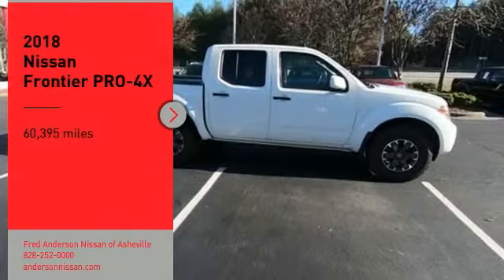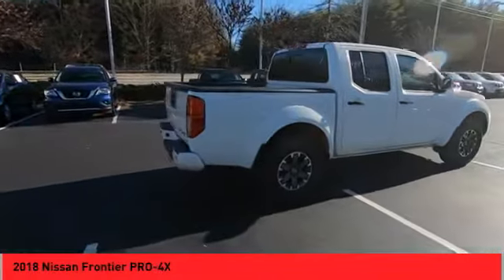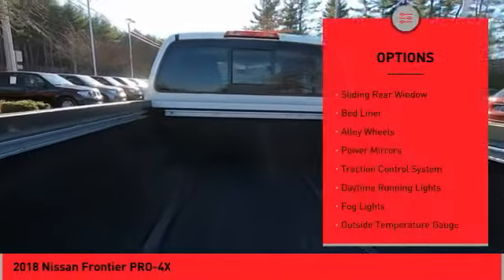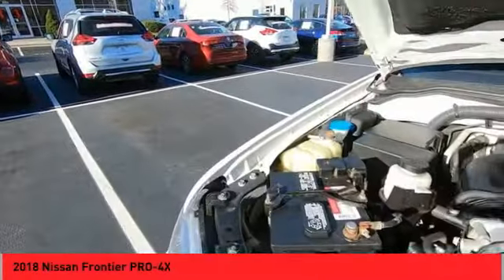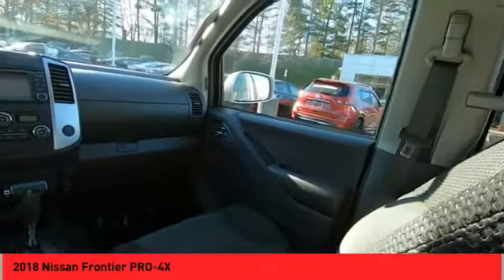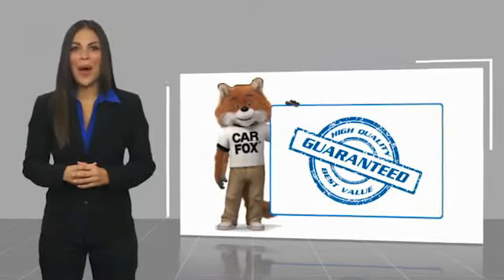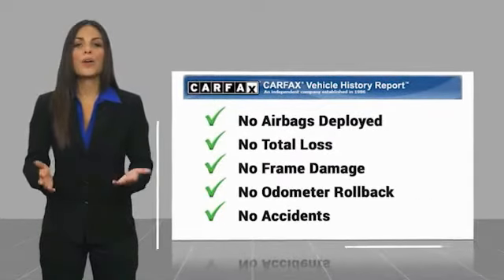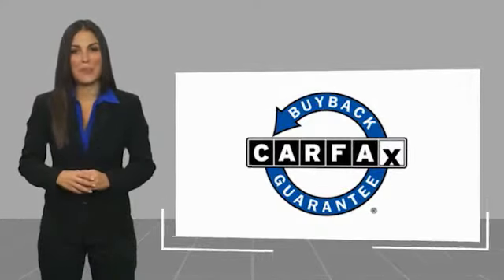2018 Nissan Frontier Asheville NC MN412475A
2018 Nissan Frontier PRO-4X

Recent Arrival! Clean CARFAX. 2018 Nissan Frontier PRO-4X Glacier White **Available at Fred Anderson Nissan of Asheville. Call us today at **, *Still Under Factory Warranty**, * FREE OIL CHANGES!, LOCALLY OWNED AND SERVICED!, FULLY SERVICED!, TWO KEYS!, Navigation, Alloy Wheels, Bluetooth, Keyless Entry, Back Up Camera, Towing Package.4WD 5-Speed Automatic with Overdrive 4.0L V6 DOHCQualifying Non-Certified Used Nissans bought here and serviced at a FAMILY STORE receive our FULL ANDERSON FAMILY PLAN at NO COST to YOU! Our full family plan includes: 3-Day Vehicle Exchange*Lifetime Oil Changes*Lifetime Service Loaners (with $300+ Service)*Lifetime Car Washes(with Service)*MUCH MORE! (Value exceeds $1,000 in first years of ownership) Call us at , go or visit us at Fred Anderson Nissan of Asheville - 629 Brevard Rd Asheville, NC 28806 to learn more! Our # 1 goal is to help you find the vehicle you love at a price you can afford wrapped in a deal you don't want to walk away from. All prices exclude tax, tag, license, title, and registration for your state; NC inspection (up to $30 on used vehicles), and admin ($649) fees. All vehicle internet pricing is subject to change and requires standard financing through NMAC. From time to time in the transfer of data on the internet there are errors, the dealer is not responsible for errors in advertised price. See dealer for complete details.Welcome to Fred Anderson Nissan of Asheville - We're so happy you're here! Whether you stopped by because you are looking for a reliable, honest Nissan dealership in NC, or you're just browsing for your next dream car, we are ready and willing to do whatever we can to help make your experience a truly exceptional one. We typically stock over 300 new and 100 used vehicles DAILY and work with over several different banks to help ensure you get your best deal! (Production and transportation limitations beyond our control may cause inventory leve